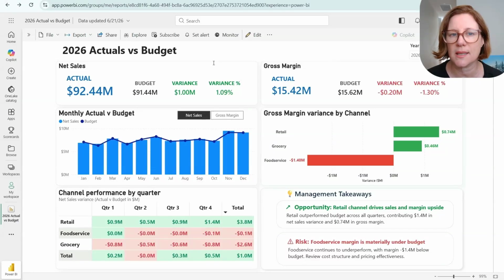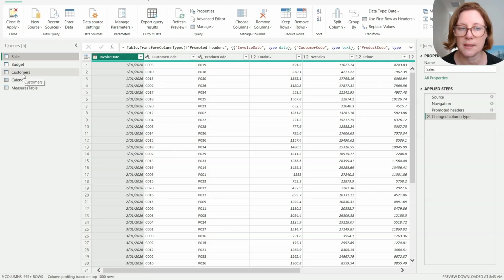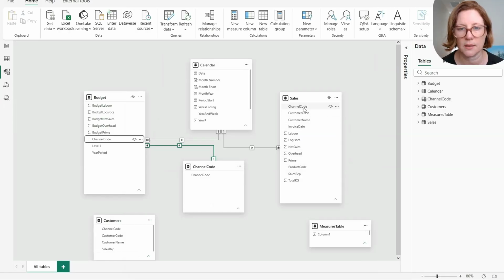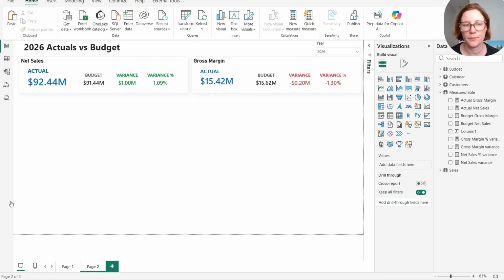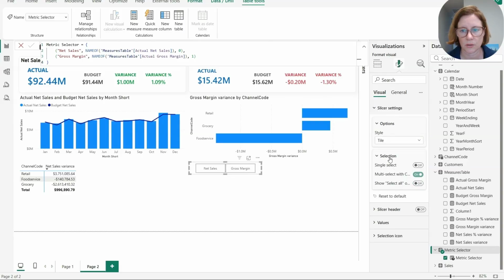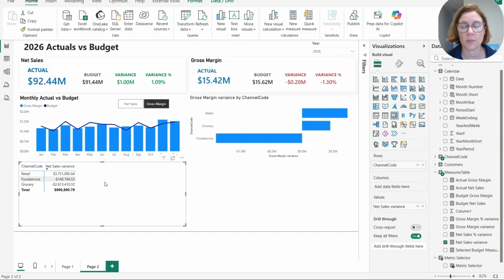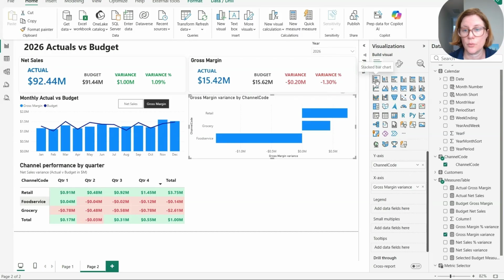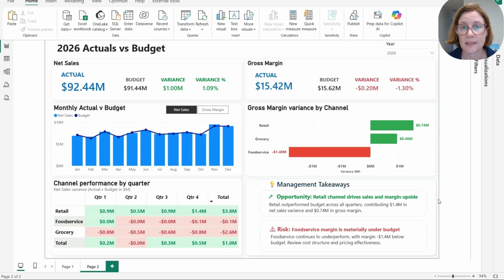I'm a CPA: This Is the Power BI Financial Dashboard I Build for Every CFO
Build the Power BI dashboard every CFO needs to answer the question management asks first: Why did we miss budget?

Here's the scenario: Net sales finished 1.09% above budget, but gross margin finished 1.3% below—a $200K miss on a $15.4M base. This dashboard shows exactly where that miss came from and what to do about it.

This tutorial demonstrates how to visualize budget vs actual data to pinpoint specific financial gaps. It is designed for finance professionals and analysts who need to move beyond static spreadsheets to create dynamic, actionable business intelligence reports.

WHAT YOU'LL LEARN:
- How to merge transaction-level sales data with monthly budget data without blowing up your relationships
- Building the channel code dimension to avoid many-to-many relationships
- Creating toggles between metrics (net sales & gross margin) in one visual
- Conditional formatting that tells the story your CFO wants to hear
- Variance analysis across quarters and channels at a glance

THE REAL VALUE:
This isn't just a dashboard—it's how you move from "we missed budget" to "here's why, and here's the risk." In this case, food service dragged margins down while retail and grocery held up. That's actionable intelligence.

If you're building variance analysis dashboards for finance teams, this is your template.

Chapters:
0:00 - Problem setup + data model explanation (the "why" matters for context)
1:11 - Data engineering (loading, merging, model building)
3:28 - Creating the measures
4:55 - Building the cards visuals
5:38 - Building the variance visuals
13:00 - Variance visuals + formatting
16:30 - Outro